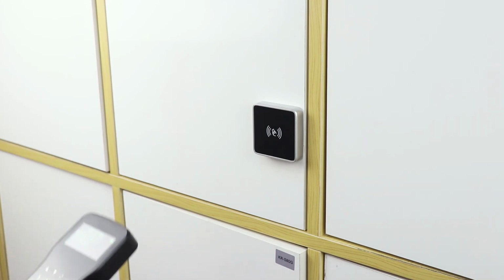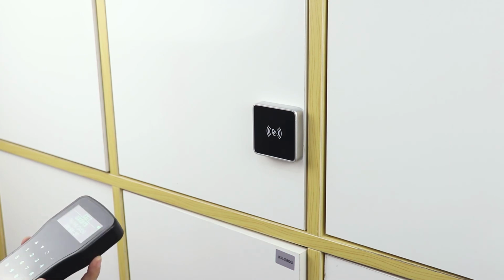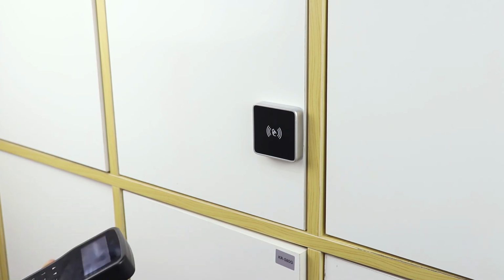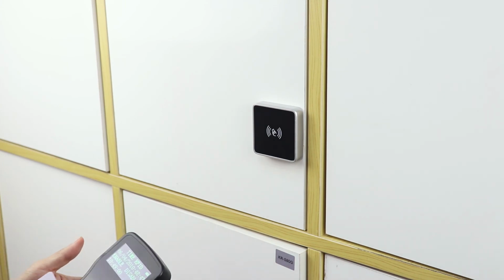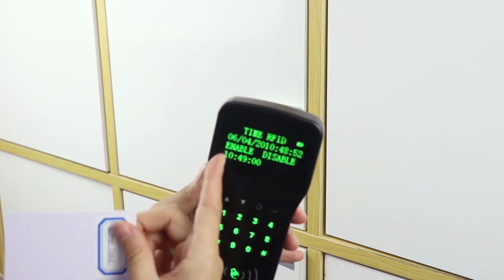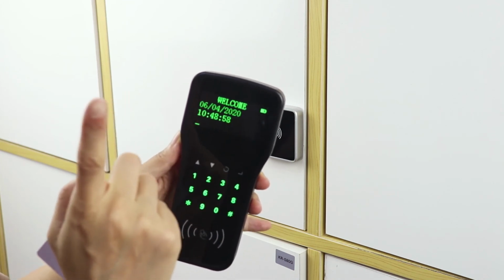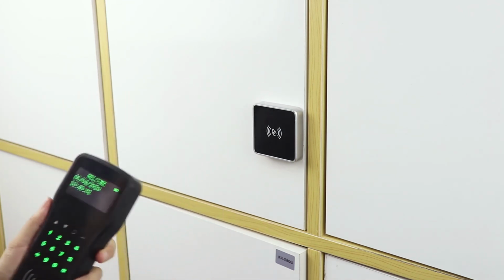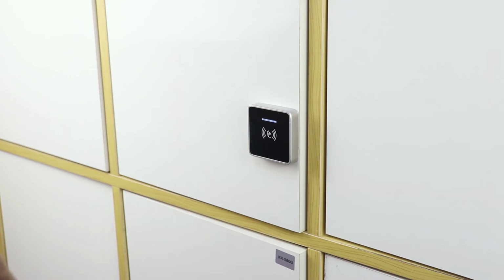Kerong -- How to use the handset？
--How to use the handset machine to set the cards?

--The work of lock protection function and lock status under Private Mode.

--How does the lock work under Limited Public Mode?

--How to set the time function for the lock and the lock will open automatically at the fixed time？

--How to set the usage period of the lock for the user？

The highest level of management equipment

· Program master card, user card, time card, etc
· Check according to box ID of certain card
· Enable/Disable lock open automatically at a certain time
· Time correct
· Set information storage sector of the card
· Set lock open after locking for a certain period
· Set the valid time of the card
· Automatically unlock function: enable & disable.
· Lock buzzer function: enable & disable
· Set lock of public mode, private mode, limited public mode
· Reset card information

-Specialize in providing solutions for smart parcel lockers.

-Provide the OEM service according to the customer's requirements.